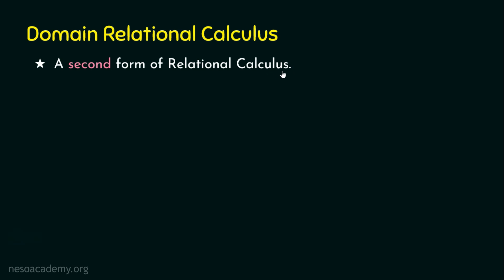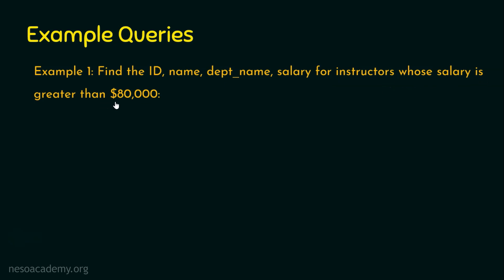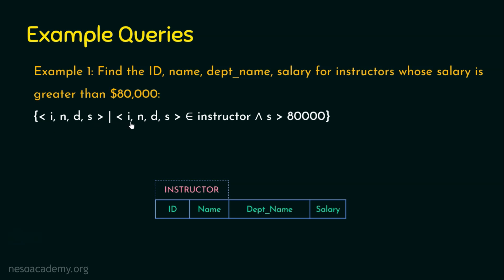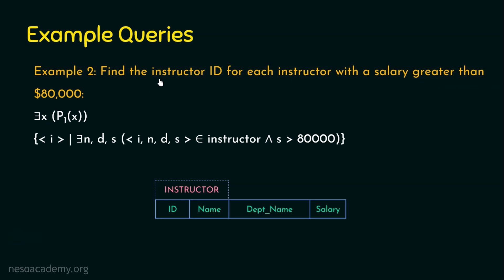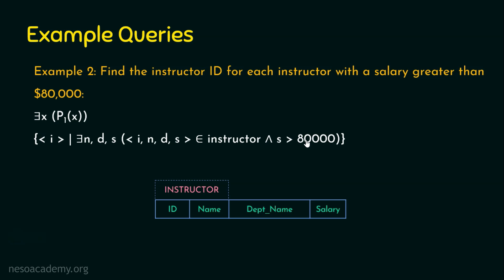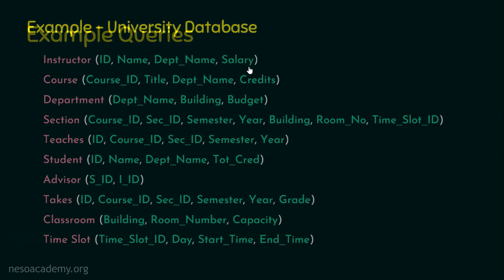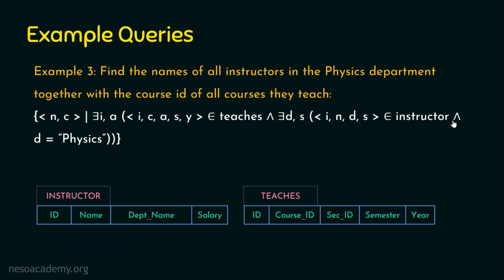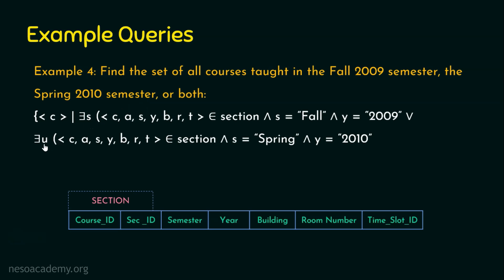Domain Relational Calculus (Example Queries)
DBMS: Domain Relational Calculus (Example Queries)
Topics discussed:
1. Domain Relational Calculus.
2. Example Queries of Domain Relational Calculus.